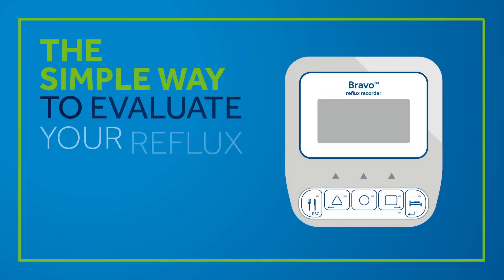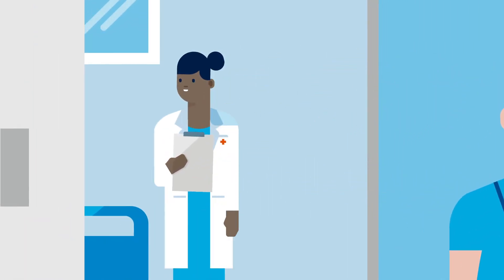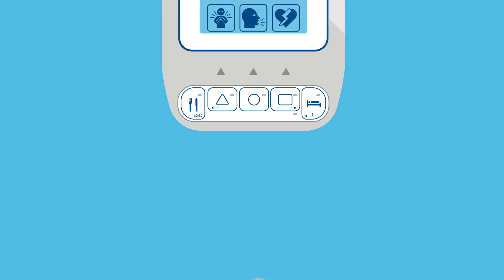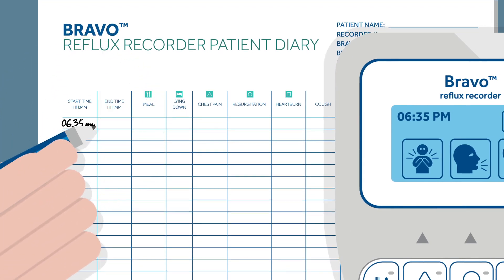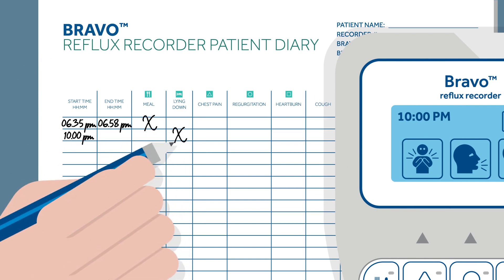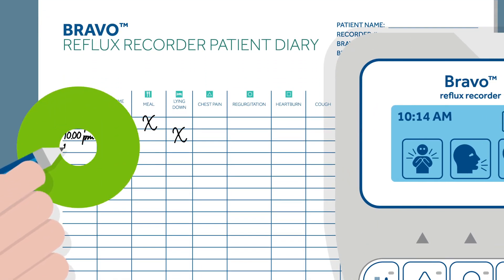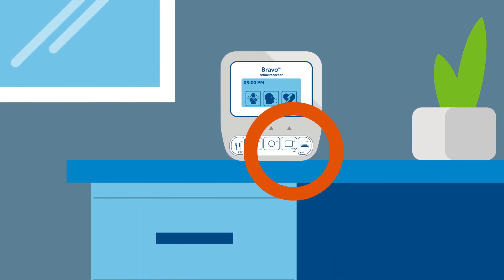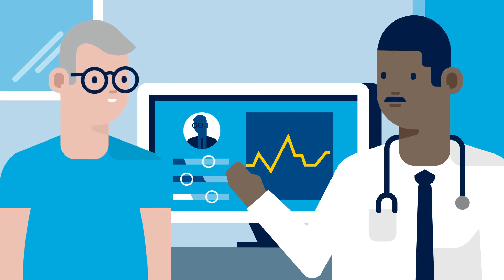Bravo PH Capsule Study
Bravo pH capsule attached to delivery system The catheter-free test measures pH levels in your esophagus. These measurements allow your doctor to evaluate your heartburn and acid reflux symptoms and plan the best treatment for your diagnosis.

Your doctor will temporarily attach the capsule to the wall of your esophagus. The capsule is very small – about the size of a gel cap – and usually takes a few minutes to place.

Once the capsule is in position, suction is applied, and a small amount of esophageal tissue is drawn into the capsule, locking it in place.

The capsule takes Bravo Receiver continuous pH measurements for up to 48 hours and transmits that information wirelessly to a small receiver you wear on your waistband. After the study, information from the receiver is uploaded to a computer for analysis.

You can eat normally and engage in your usual activities during the test. The disposable pH capsule will spontaneously detach and pass through your digestive system after several days.